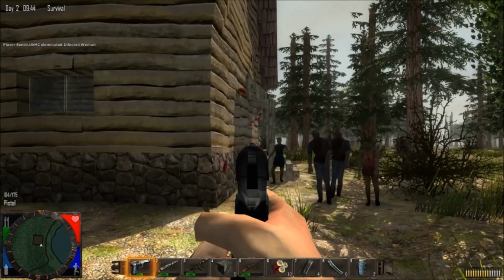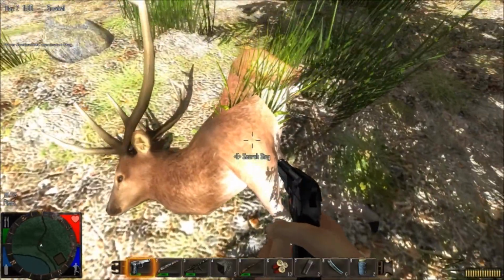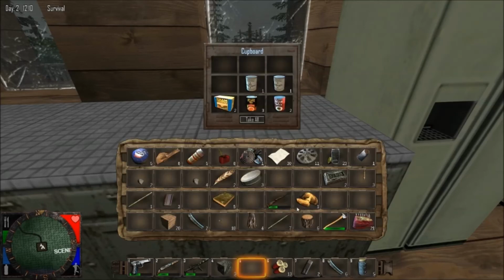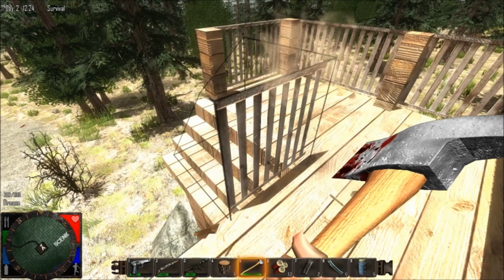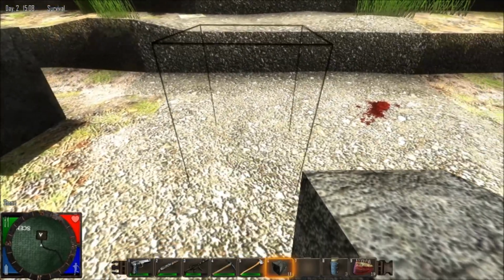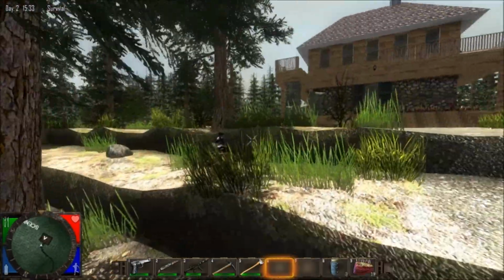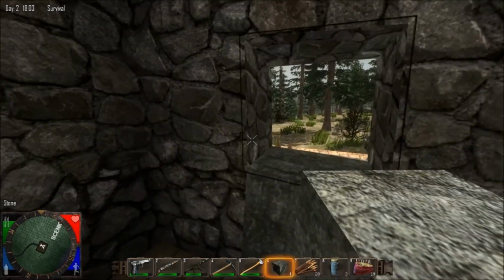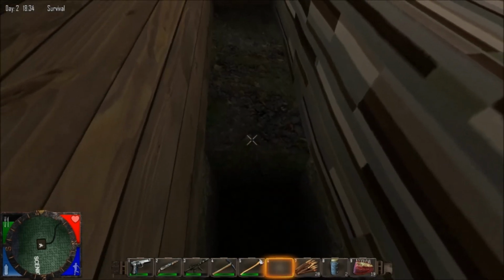Let's Play - 7 Days to Die #5 - What Am I Doing?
This episode I mess up my audio AGAIN and have to record commentary after the fact. Sorry about that. I scavenge a bit, fortify our house and talk about stuff.